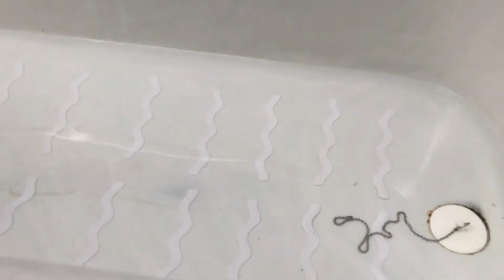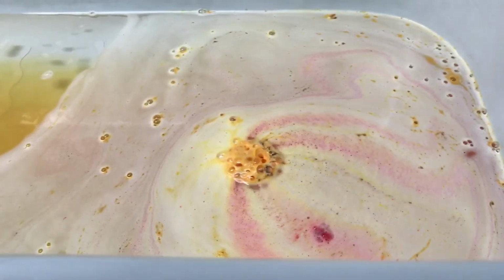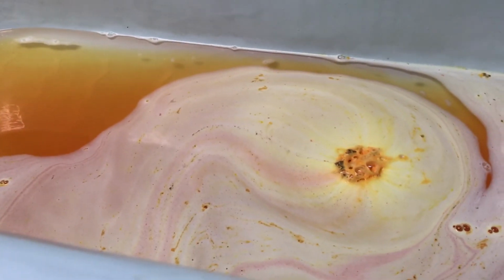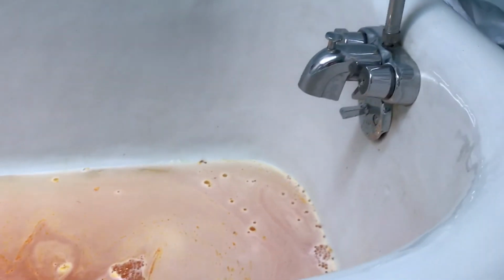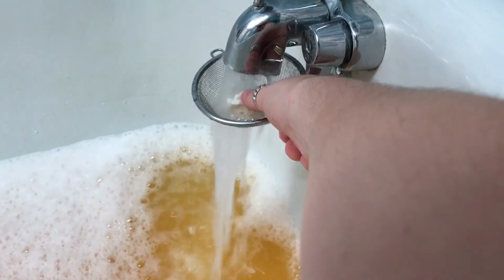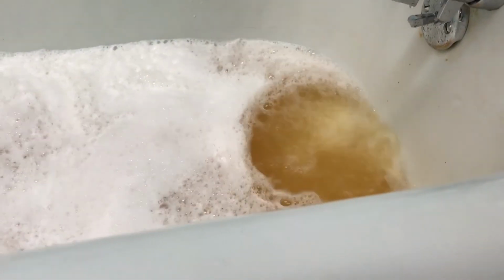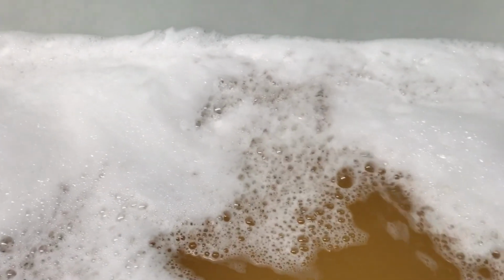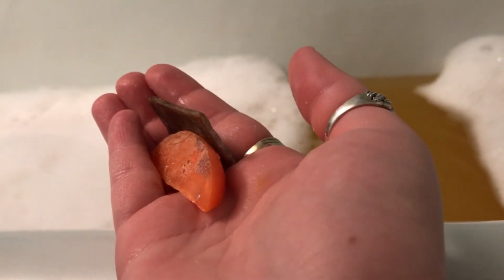Yuzu and cocoa the sunflower 🌻 soapery